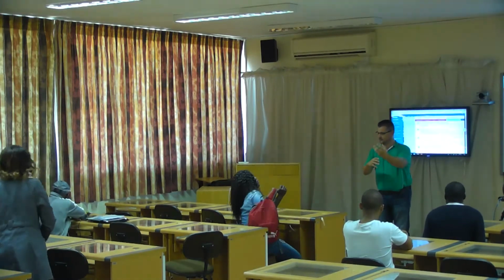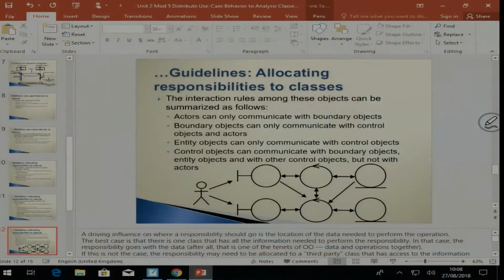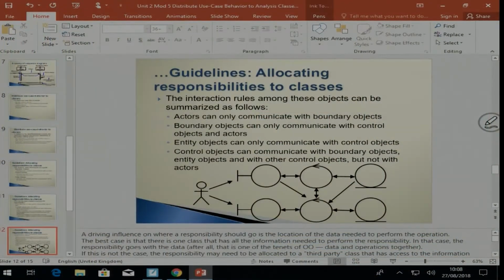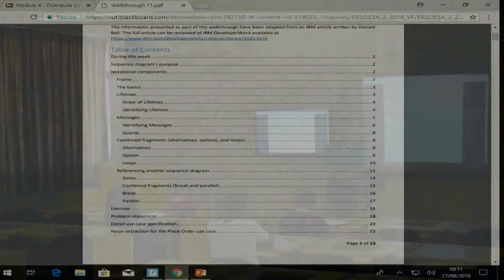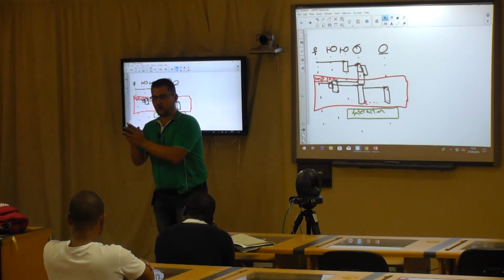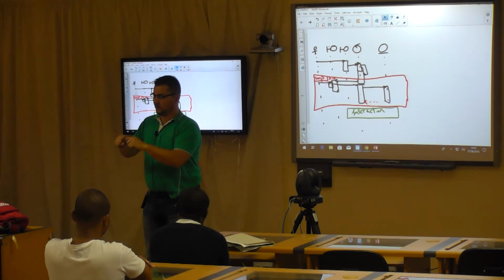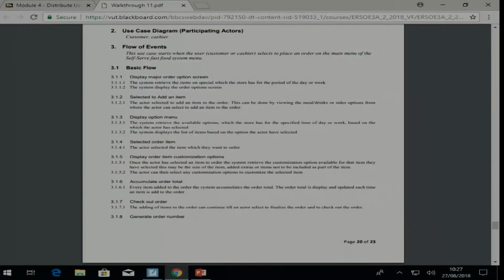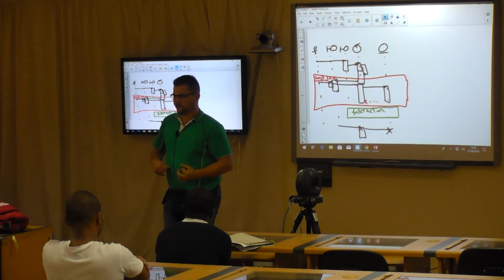EDSU-MICHAEL BENSON-DISTRIBUTING USE CASE BEHAVIOR TO ANALYSIS CLASSES